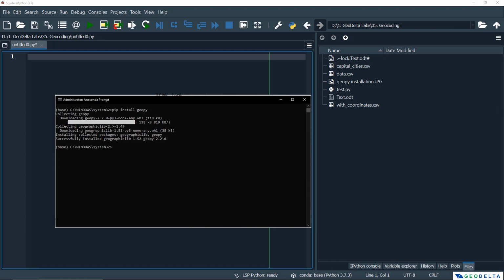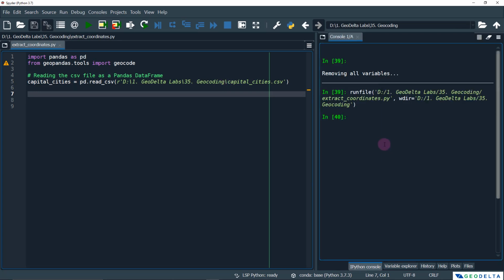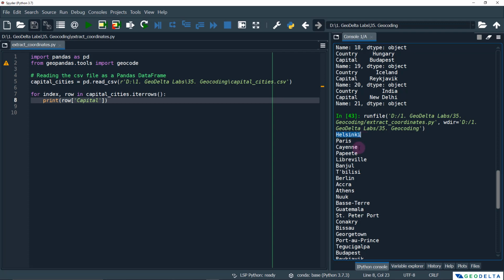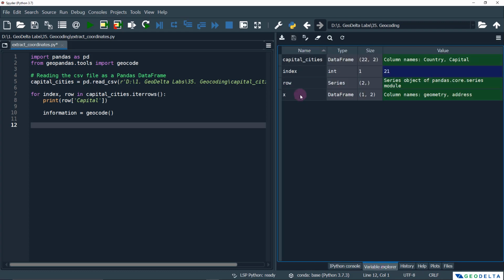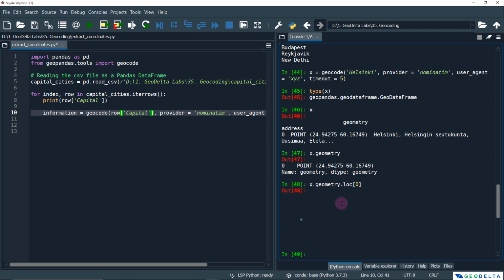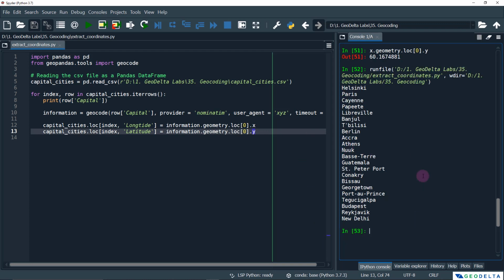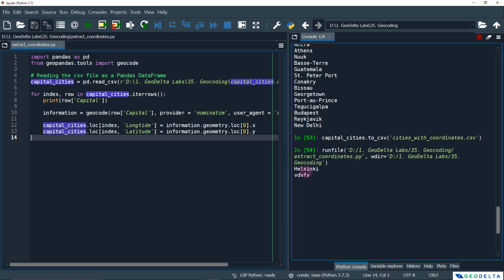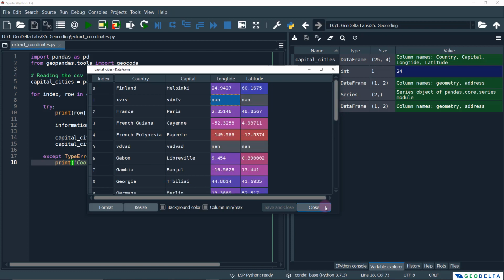Automatically Retrieving Geographic Coordinates (Geocoding with Python)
In this tutorial, you will see how you can automate the process of retrieving geographical coordinates (latitude, longitude) of a list of cities, using Python with the help of a geocoder.

Geocoding is the process of transforming names, places or addresses into coordinates. The library that we will be using for this is called GeoPandas library. In this example, we are specifically going to cover the following aspects;

1. Reading data from a csv file using Pandas library
2. Using a geocoder to retrieve the geographic coordinates of different cities
3. Exception/ error handling
4. Adding the latitude and longitude coordinate information into separate columns and generating a new Pandas DataFrame